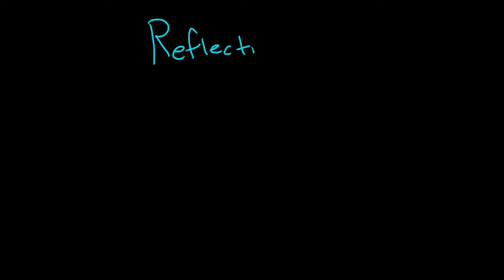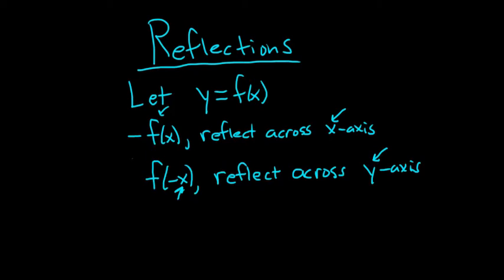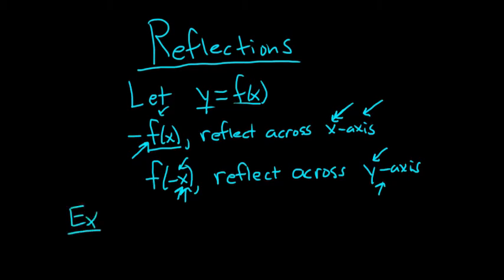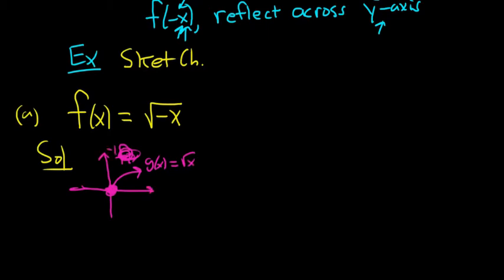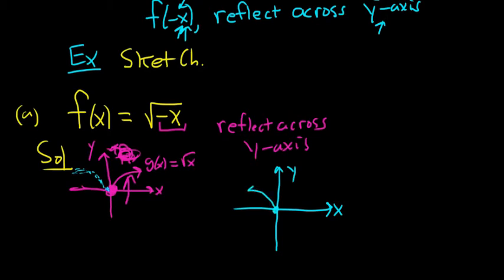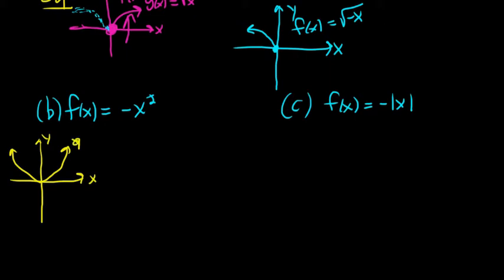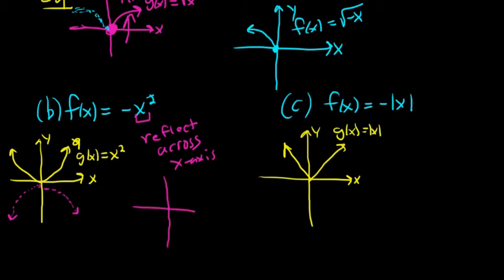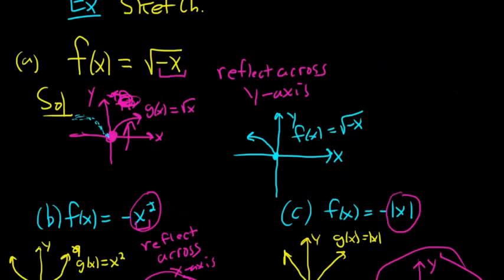Reflections of Graphs